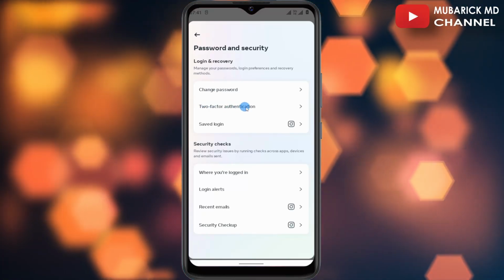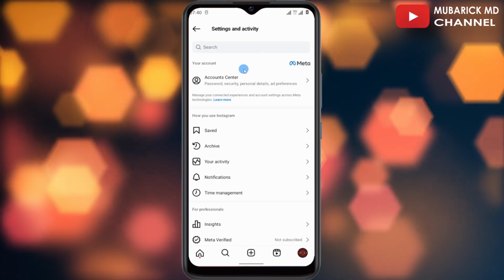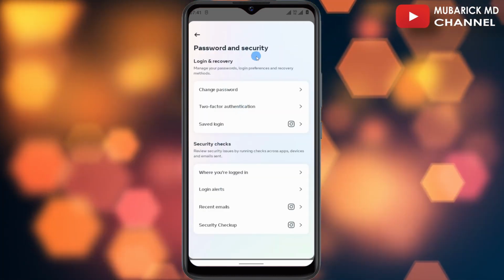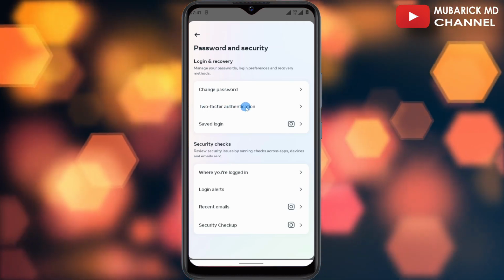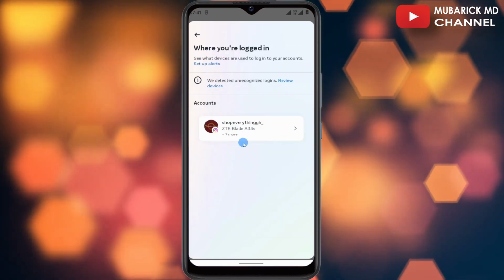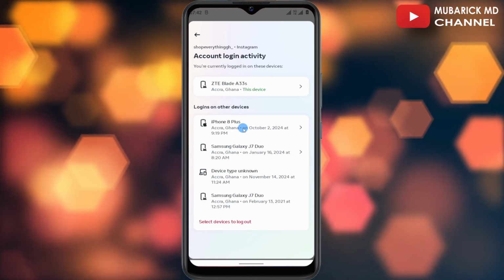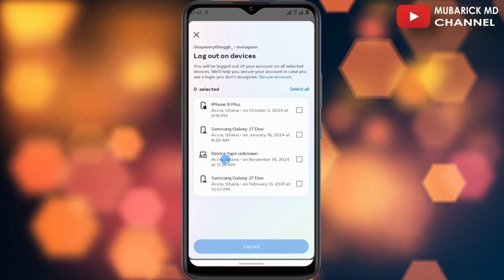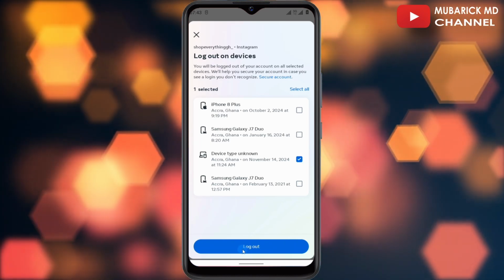How to Protect Instagram Account from Hackers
Learn How to Protect Instagram Account from Hackers with this simple and easy steps.